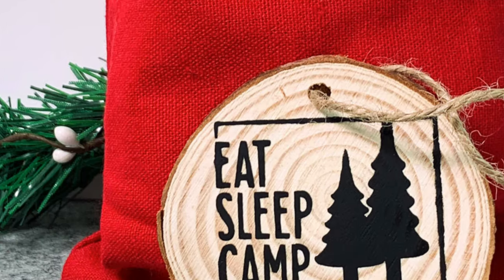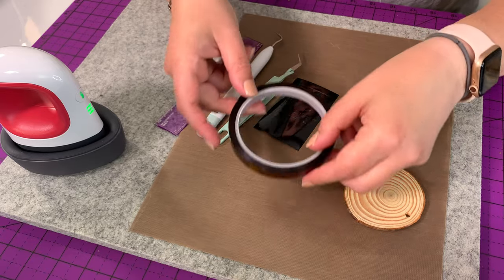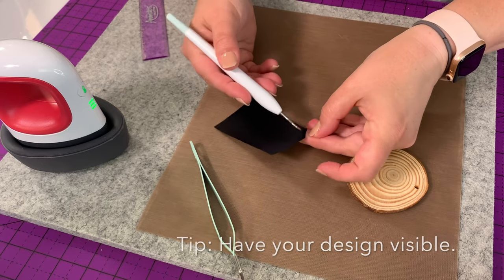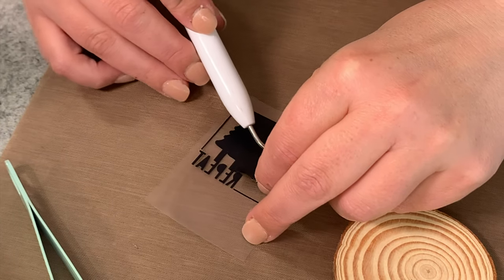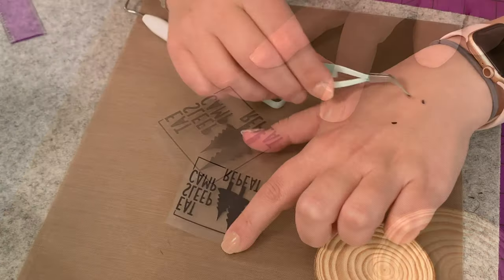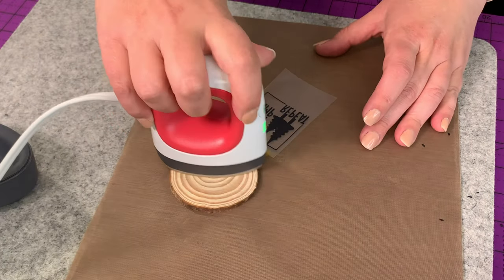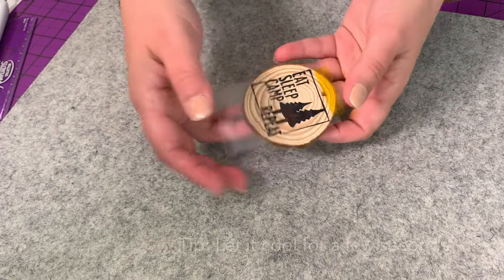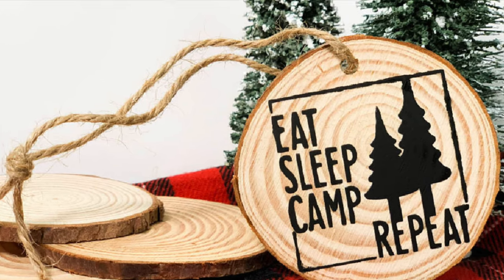Mini Press HTV Christmas Ornament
This easy wood slice Christmas ornament comes together in just minutes when you use the Cricut Mini Press and heat transfer vinyl.

Be sure to follow along for more holiday crafts, Cricut cut files, and Christmas gnome projects!